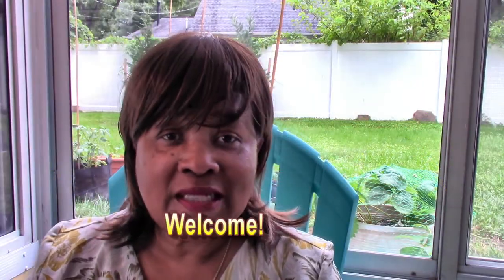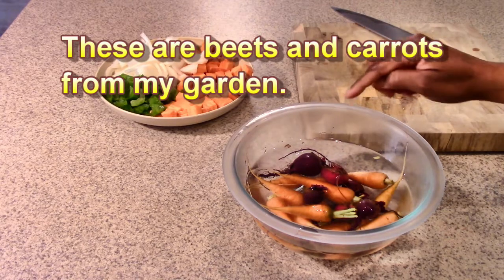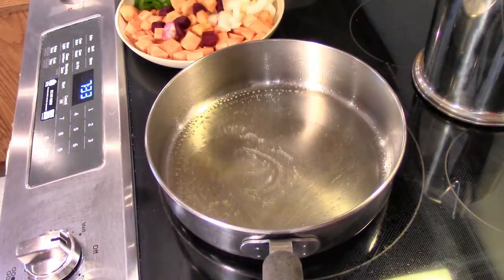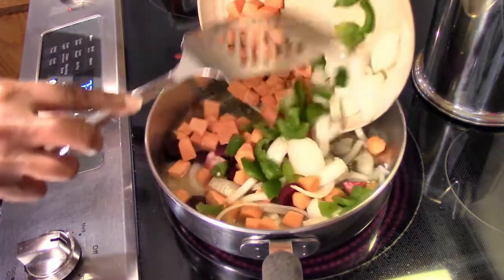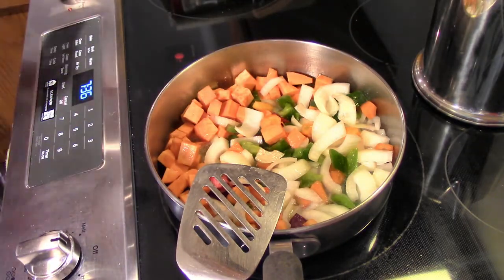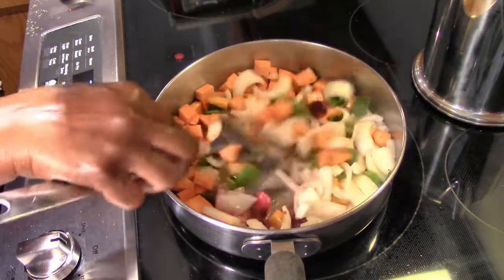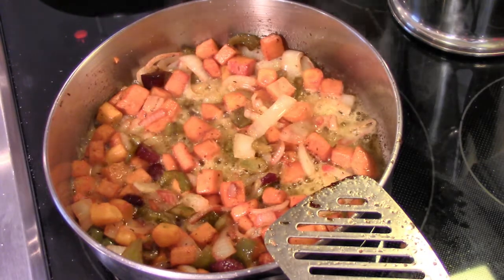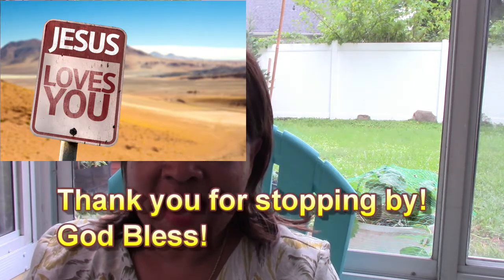This Easy Vegetable Hash Recipe Will Add a New Twist to Your Breakfast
Making this easy vegetable hash recipe will add a new twist to your breakfast game. It's a good easy recipe to use up veggies in your home. Add eggs of your choice, toast (or biscuit) and fruit!
Ingredients
3 TBS Canola Oil Or Vegetable Oil
1 TBS Butter
1 Medium chopped sweet potato
1 Chopped bell
1 Medium onion sliced into 1 inch slices then quartered
6-8 Small or baby carrots chopped
4 Baby beets or 1 medium size beet chopped
1/2 to 1 Tsp Onion Powder
Salt and black pepper to taste
Steps:
1. Heat oil and butter on medium heat and add all veggies
2. Season with onion powder and salt and pepper
3. Saute on medium heat until all vegetables are tender
**Cook eggs to your liking or omit eggs--add toast and cut fruit to the
plate as you like. ENJOY!

0:00 Intro
0:33 Discussion of veggies used
1:31 Frying Hash and instruction on seasoning
3:09 Frying eggs and finished breakfast presentation
3:19 Video Exit music, hit like, subscribe, notification bell, God Bless.